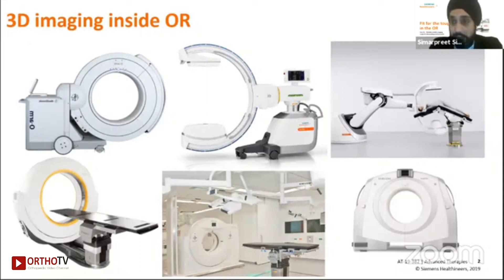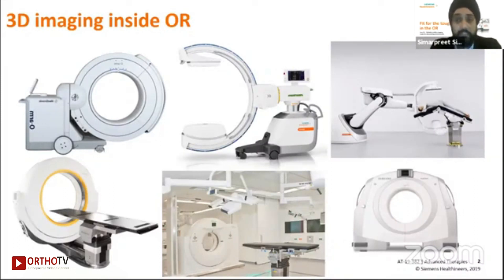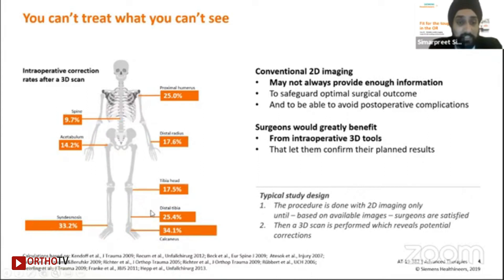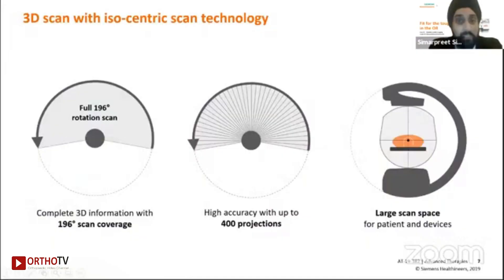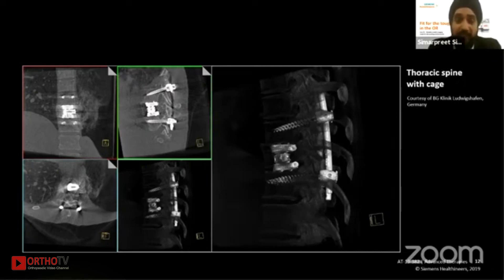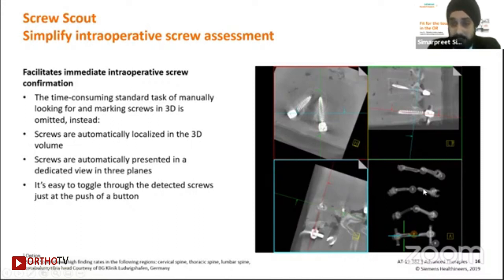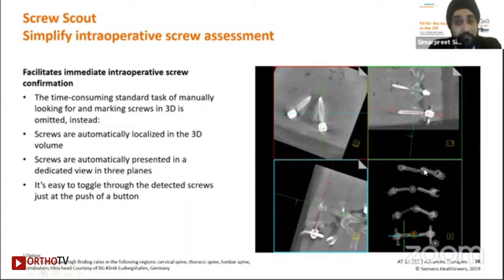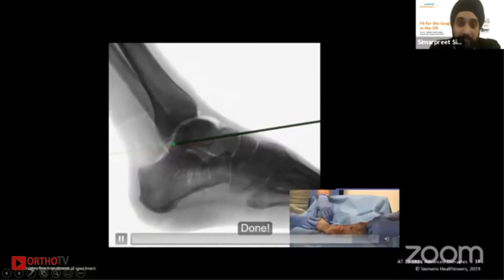Dr Simarpreet Singh - 3D C Arm for Intraoperative Quality Control